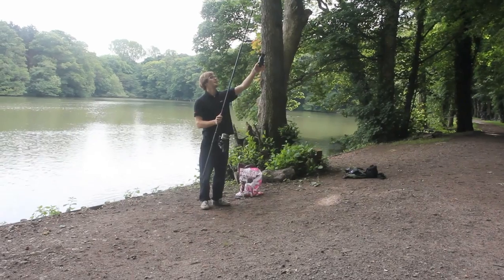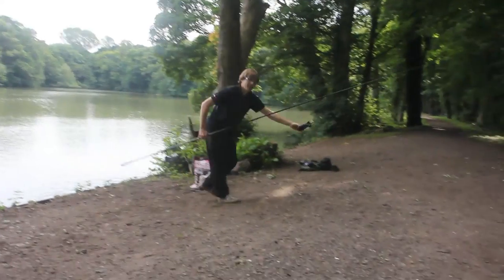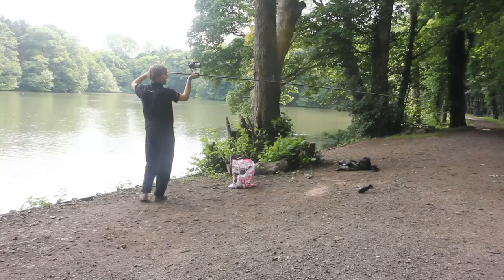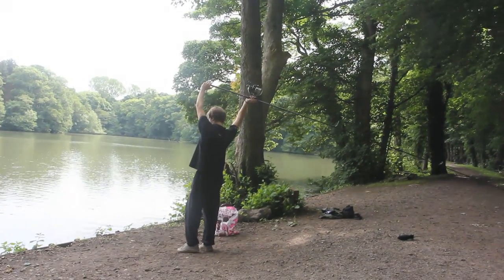Spodding 160 Yards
Ed Betteridge shows Total Carp's Max Hendry how you can achieve distances of 160 yards with his 'off the deck' spodding technique using a 12' 6" Greys Distance Plus Spod Rod.